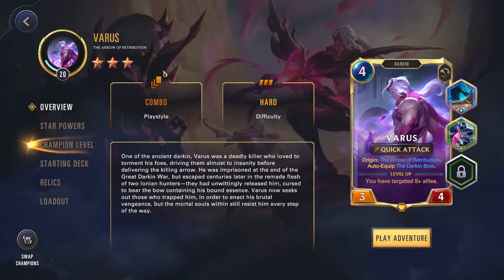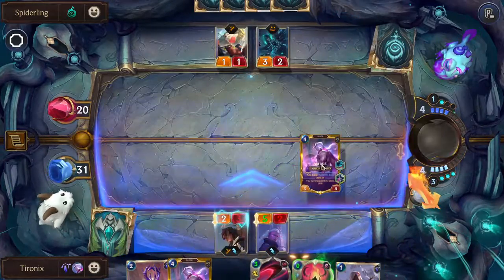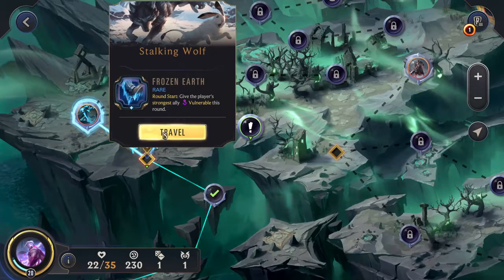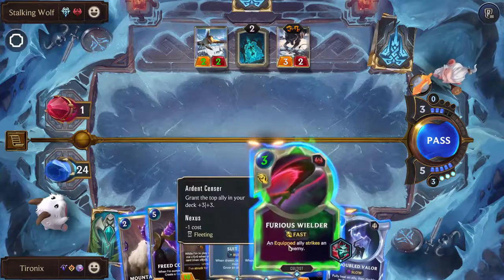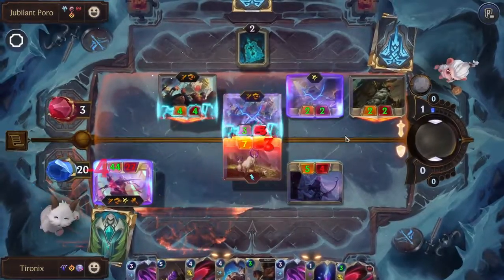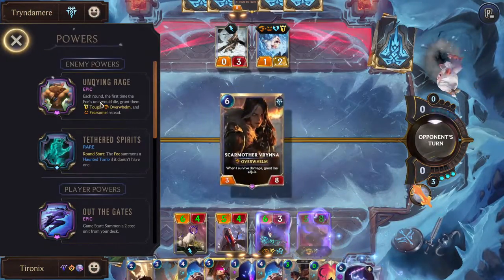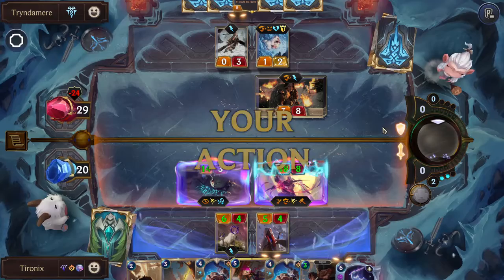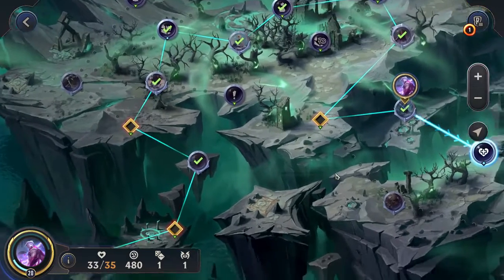Thresh Adventure Guide (Featuring Varus)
Thresh Adventure Guide for Path of Champions